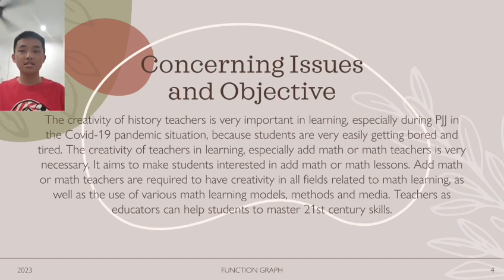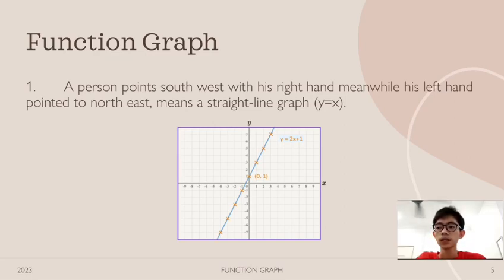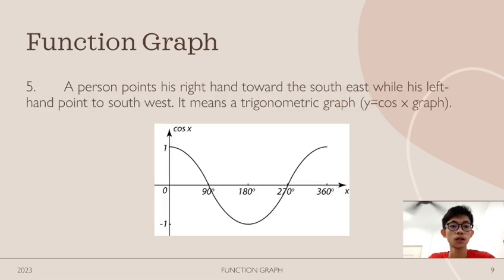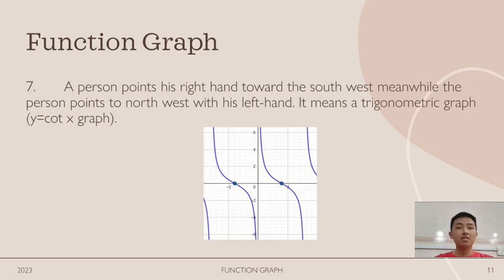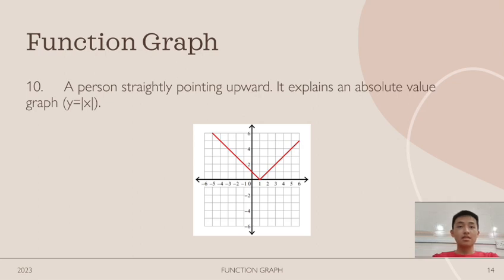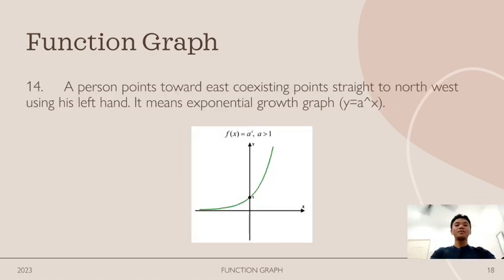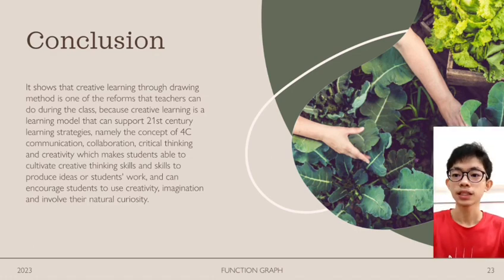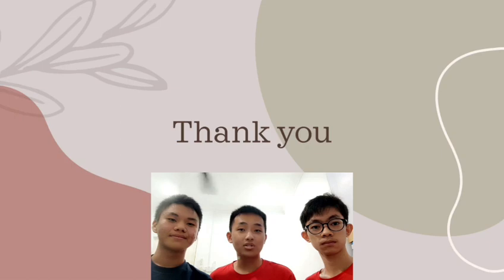Innovation：Function Graph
Innovation name：Function Graph
Group members：
Ella Teh Tze-Rui
Tam Su Yan
Tan Jo Xuan
Chang Jia Min
Chan Ming Hui
Ooi Wei Feng
Regin Yap Ming Hang
Chung Jia Heng